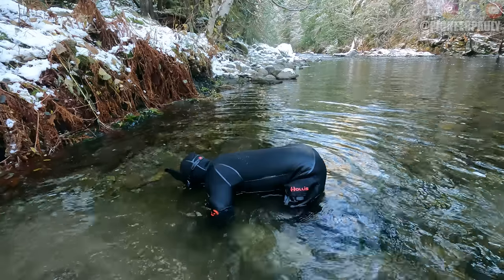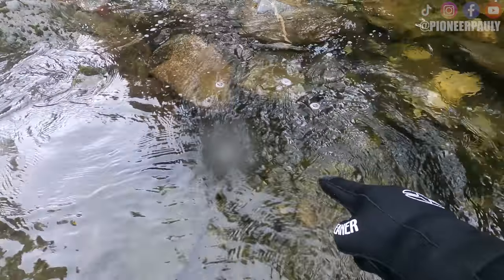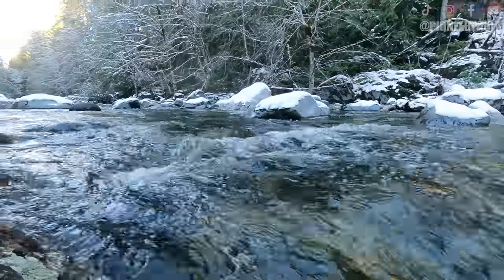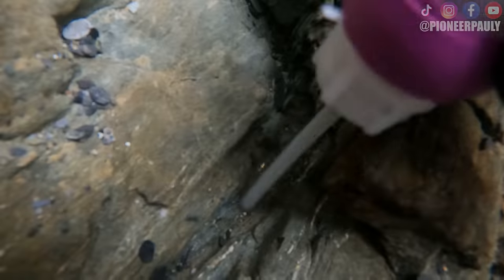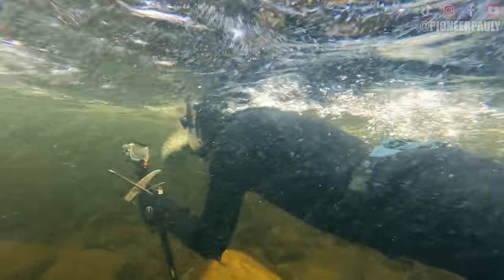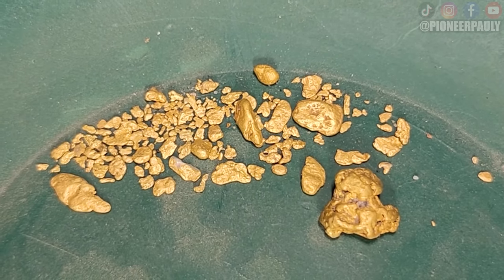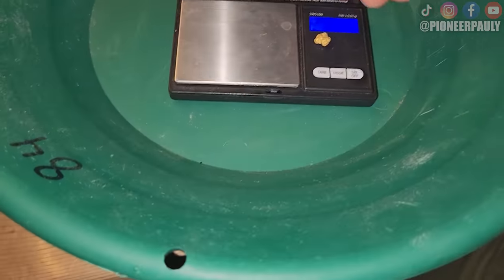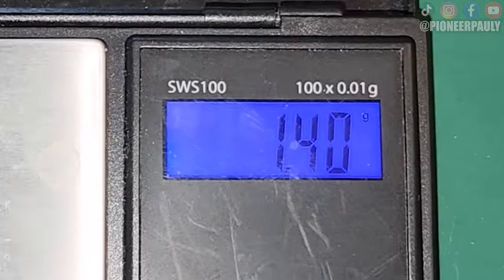Why Are There Gold Nuggets In Cold Rivers?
Today I went gold hunting to my favorite river (again) to get under water and snipe for gold nuggets! But this time, I'm a crazy guy.. ITS FREEZING but since there Is so much gold in this river, I have to get out there! During the winter the water is high which is helpful because I can work in areas that are normally out of the water. That wont stop me from finding good gold ! If you want to see more gold hunting or treasure hunting  videos please be sure to support the Pioneer family by Subscribing and checking out my Facebook, Instagram, and TikTok pages! Thank you and I hope you enjoy!